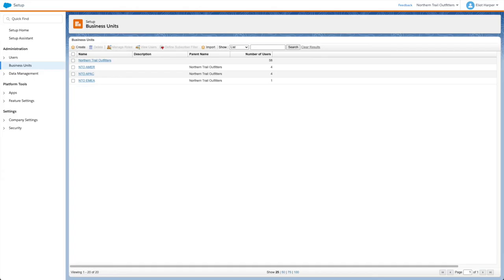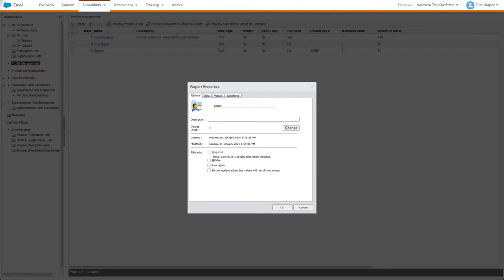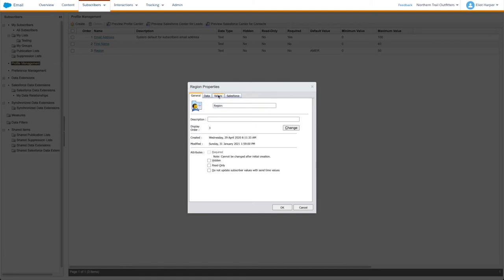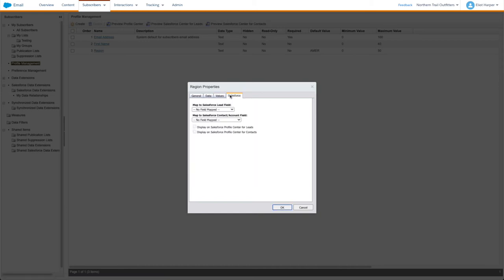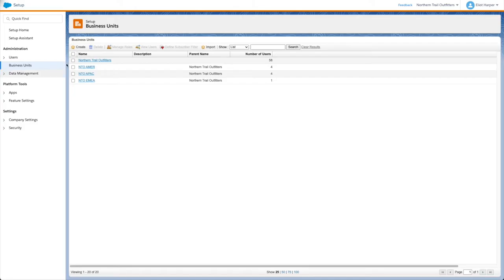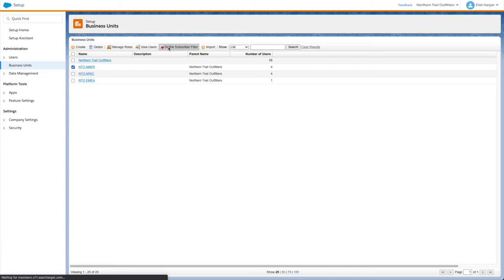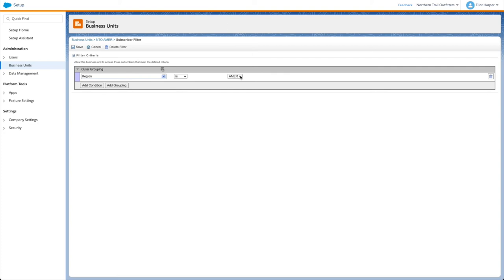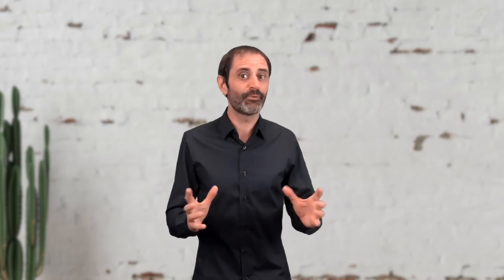Filtering Subscribers in Business Units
In this episode of Marketing Cloud Minutes with Eliot Harper, learn how to filter Subscribers at a business unit level in Salesforce Marketing Cloud.